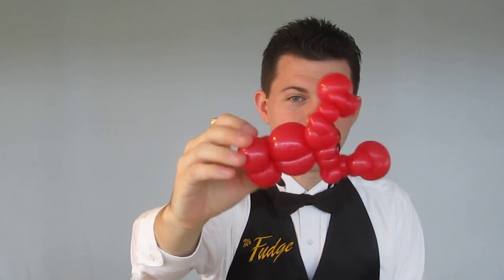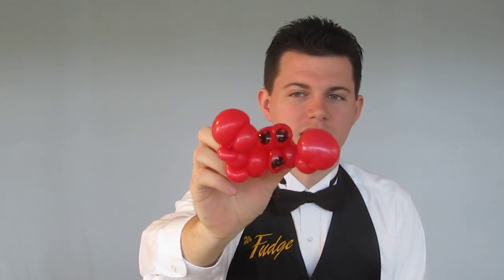Balloon Library #40 Crawdad Overview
This is a mini-tutorial where you are shown how to use the information used in learning how to make a lobster balloon so that you can make a baby lobster or a crawdad. If you enjoy these balloon animal tutorial videos, you can sign up for the newsletter on either Mr. Fudge Club or YourBalloonMan websites above and you will be able to get updates and messages monthly with new videos, updates on Mr. Fudge, and occasionally specials and discounts on premium videos that teach more advanced shapes and techniques with balloons.